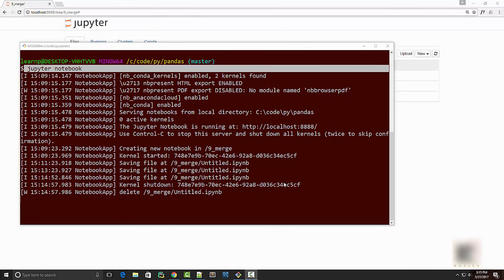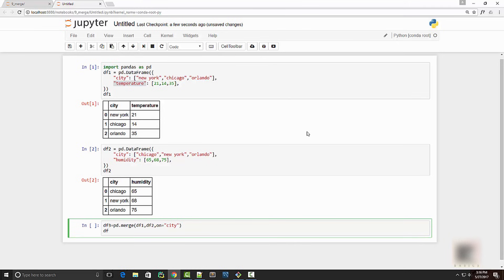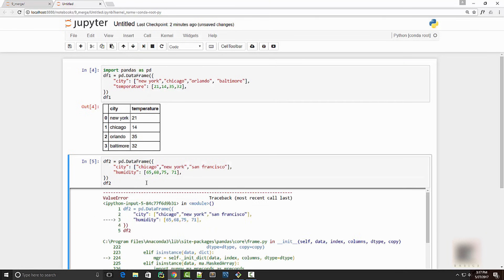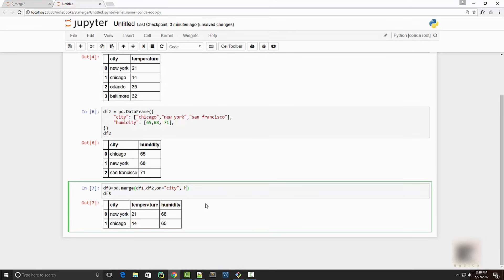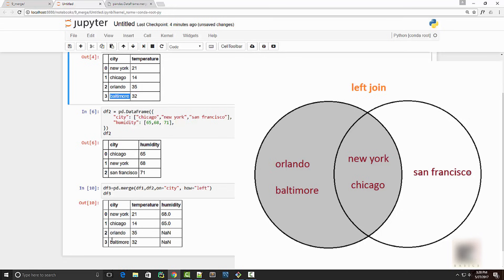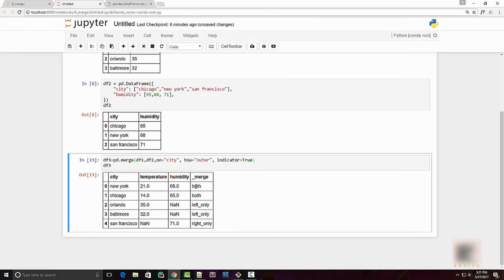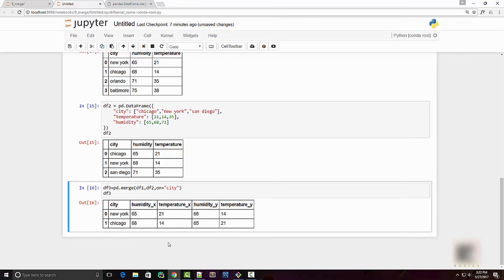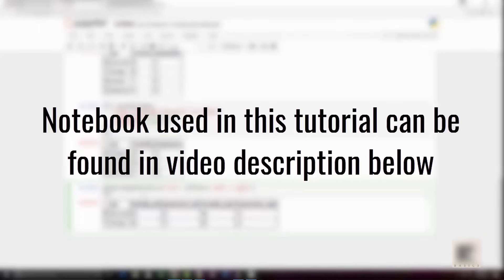Python Pandas Tutorial 9. Merge Dataframes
Pandas merge function provides functionality similar to database joins. You can merge two data frames using a column. One can perform left, right, outer or inner joins on these dataframes. This tutorial also covers indicator and suffixes flags in pandas.merge function.

Topics that are covered in this Python Pandas Video:
0:00 Introduction
0:42 Merge two dataframes using merge() function
2:34 What is "Outer join" and "inner join" in dataset?
4:03 What is "left join" in dataset?
5:06 Use Indicator flag in join
5:42 How to use "suffixes()" argument in dataframes?